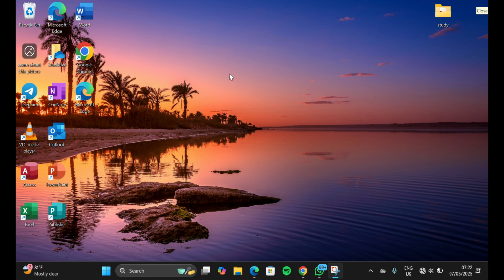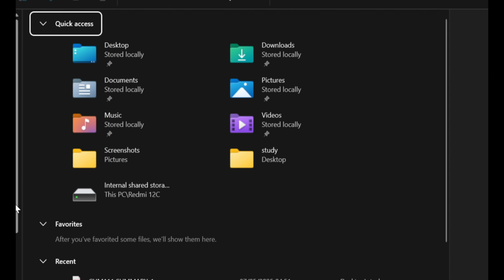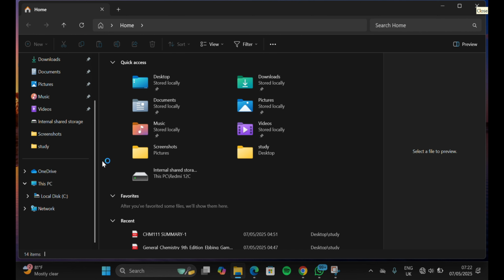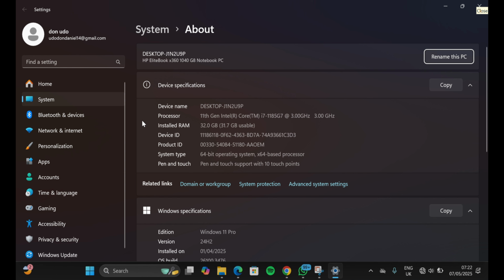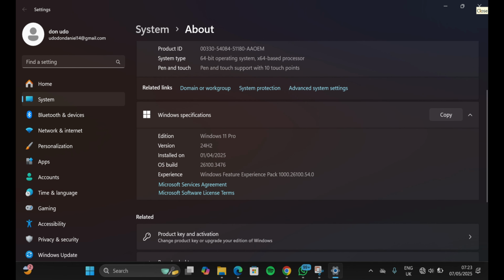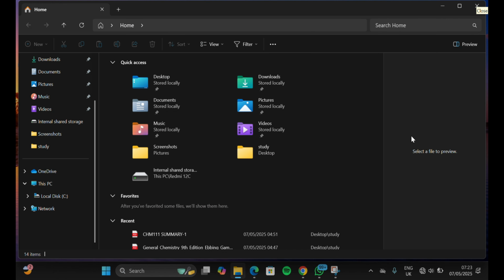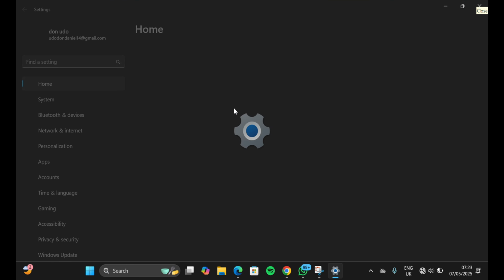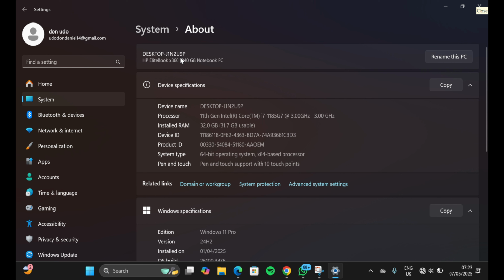How to Check Your SPECS on WINDOWS 10/11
🖥️ How to Check Your Specs on Windows 10/11 | Don Tech

Are you wondering **how to check your full PC specs on Windows** without installing any extra software? Whether you're a gamer, content creator, or just curious about what's under the hood of your computer, this step-by-step guide from **Don Tech** will walk you through multiple ways to view your **system information** clearly and quickly.

In this tutorial, you'll learn how to find your **CPU**, **RAM**, **GPU**, **motherboard model**, **Windows version**, and more using tools already built into your system. No need for third-party apps — we’ll show you exactly how to do it all using methods like **System Information**, **Task Manager**, **Settings**, and the **DirectX Diagnostic Tool (dxdiag)**.

✅ This works on **both Windows 10 and Windows 11**
✅ Perfect for **checking compatibility with games and software**
✅ Great for diagnosing issues or planning upgrades

Whether you're building a PC, troubleshooting issues, or just trying to understand your machine better, knowing your **specs** is the first step toward smarter computing.

We’ll cover:

* How to open and read the **System Information** window
* Finding RAM and CPU specs through **Task Manager**
* Viewing GPU and display specs
* Using **dxdiag** for a quick hardware snapshot
* Tips for saving or sharing your PC specs

🔧 Understanding your computer’s hardware can help you:

* Troubleshoot slow performance
* Confirm **system requirements for gaming or video editing**
* Check if you need to upgrade your **graphics card, RAM**, or **storage**

💬 Have a question about your PC or Windows system? Drop it in the comments — **Don Tech** is here to help tech beginners and enthusiasts alike.

Your support helps us keep making helpful tech content for everyone.